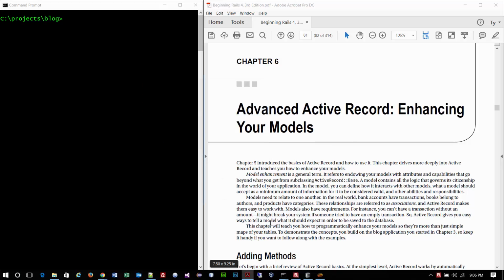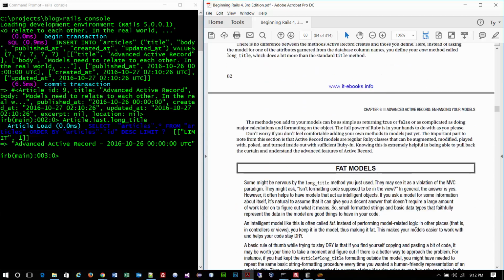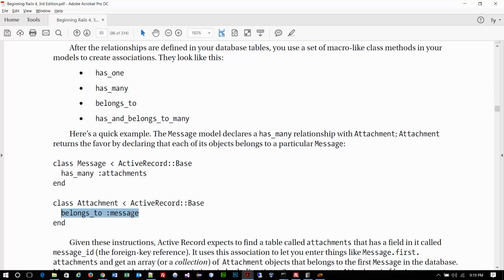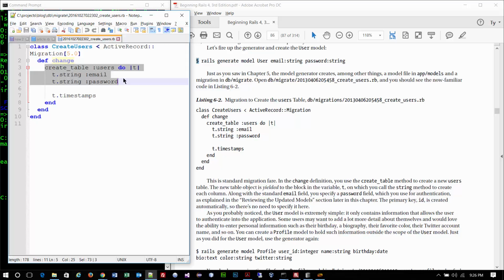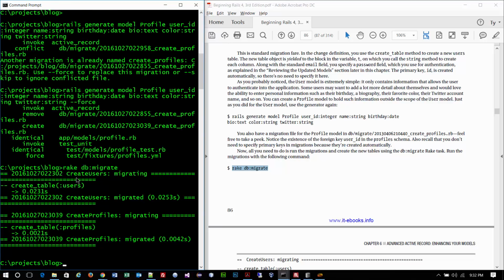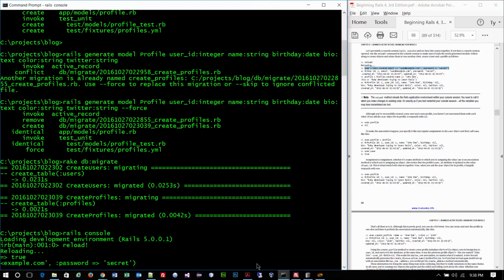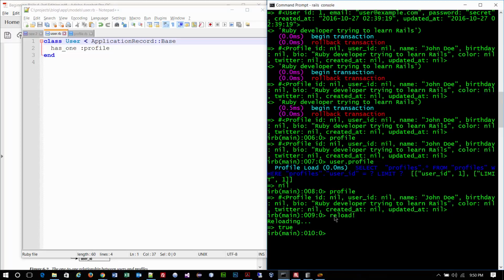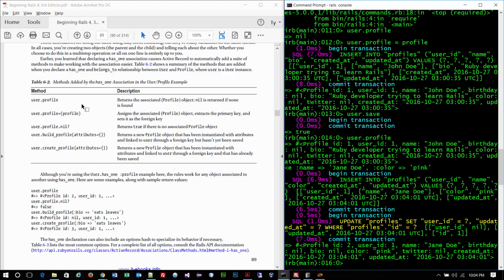Ruby on Rails - Chap 6 Part 1 - Fall 2016